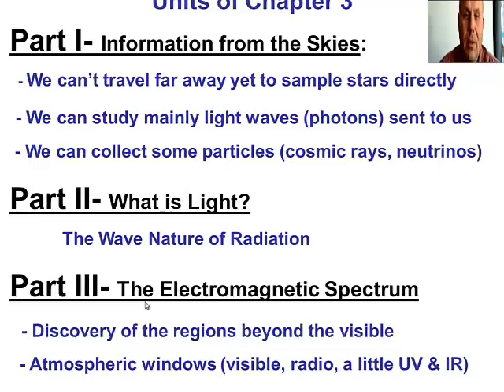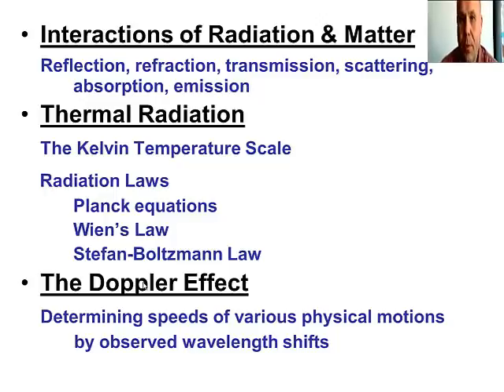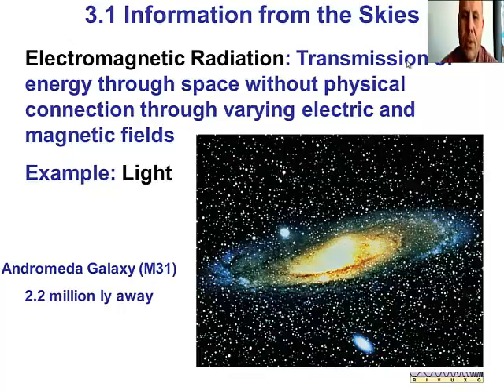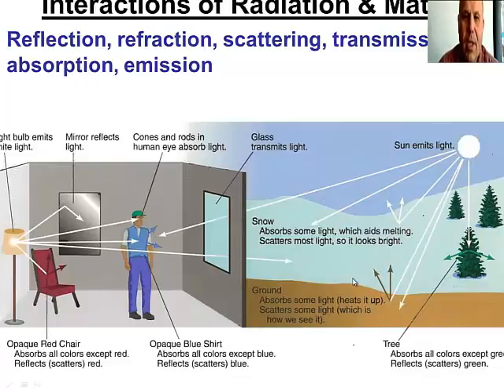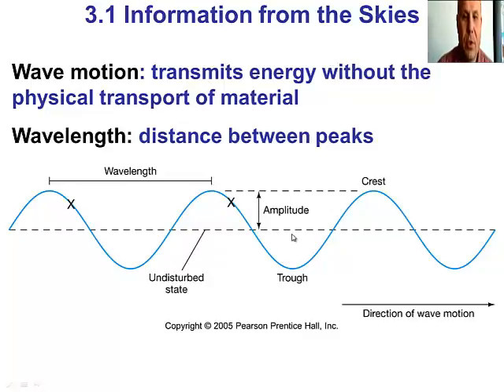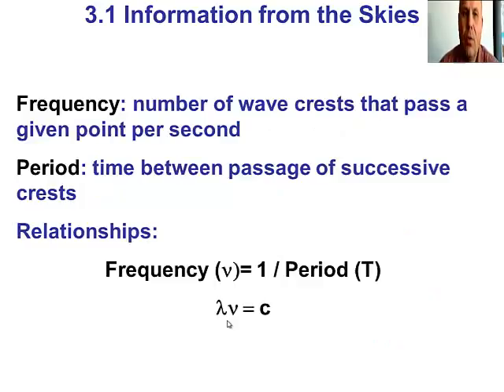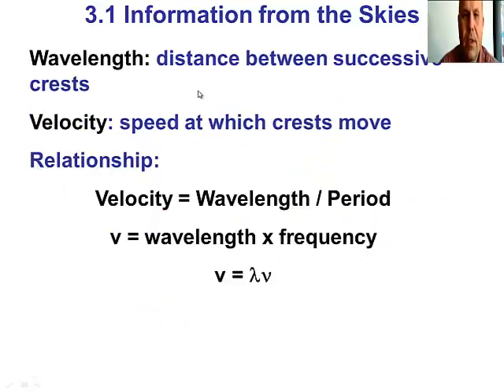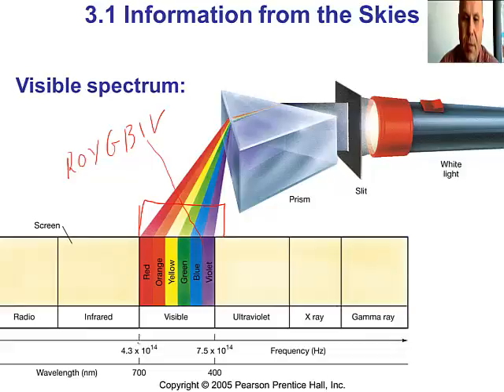Em SPec I